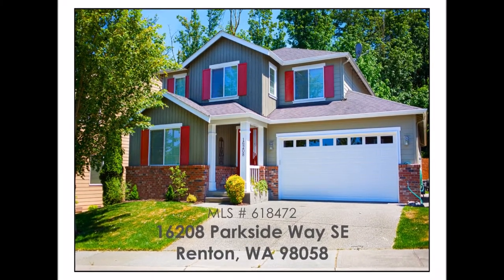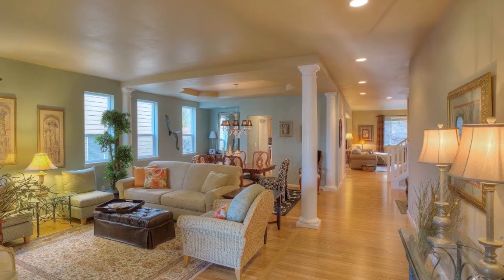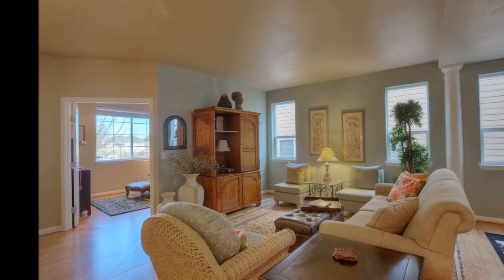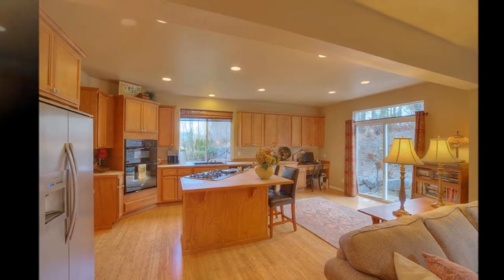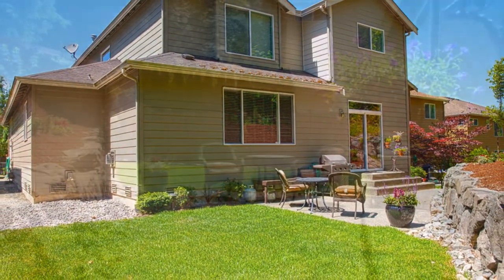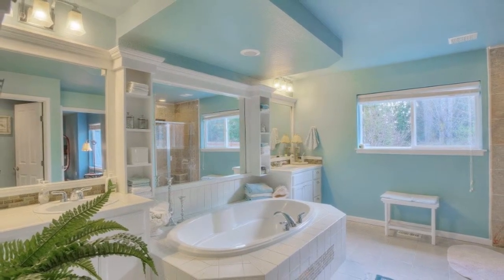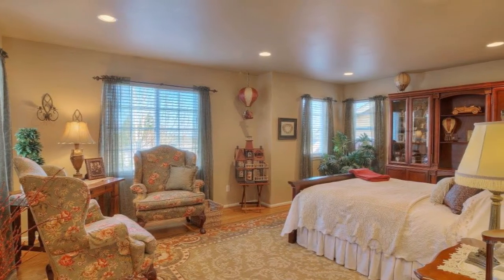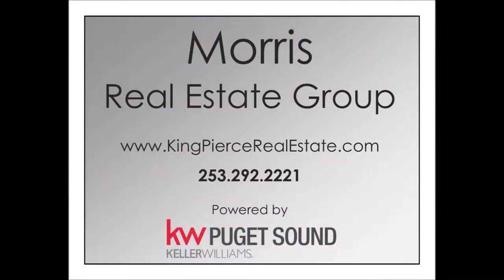16208 Parkside Way SE, Renton, WA 98058 - MLS #618472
Virtual Tour of 16208 Parkside Way SE, Renton, WA 98058 - MLS #618472 - Presented by the Morris Real Estate Group at Keller Williams Puget Sound